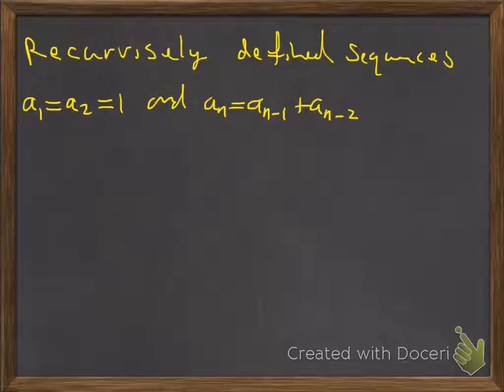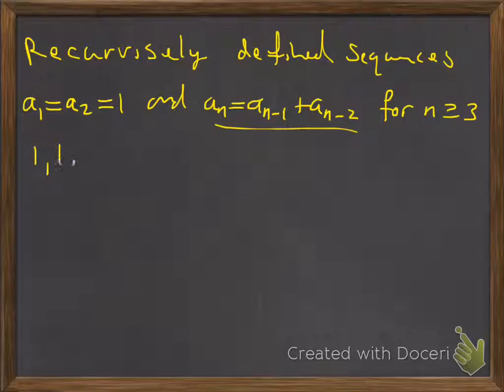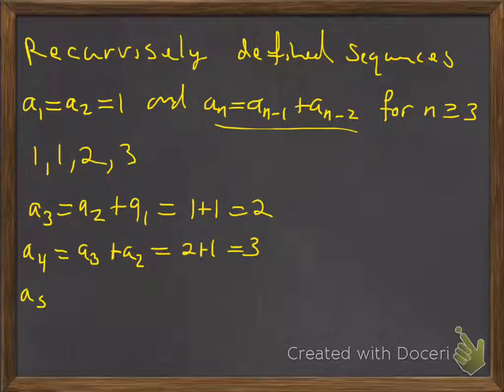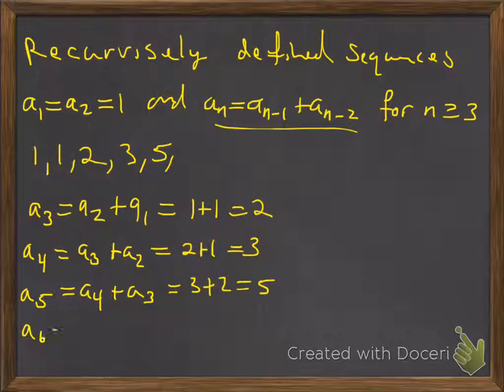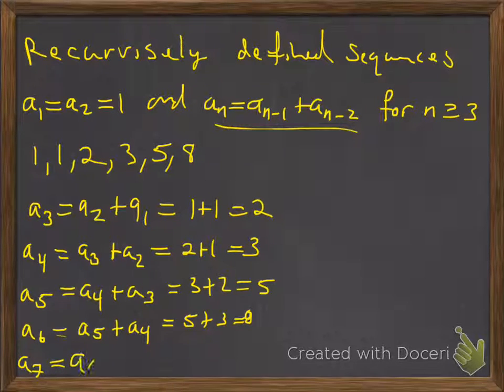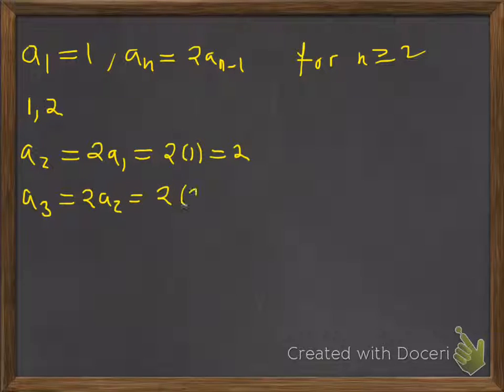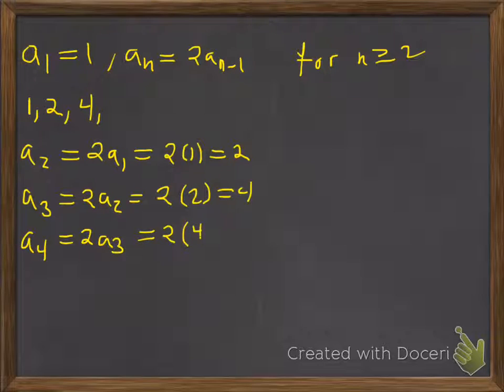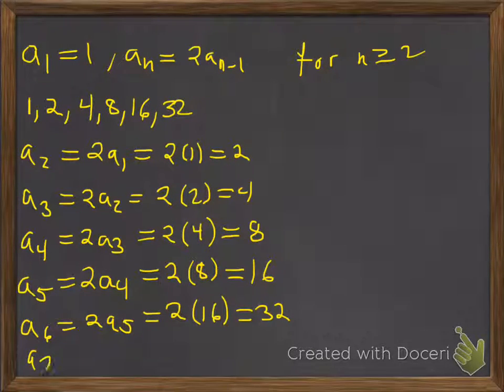Recursively defined sequence examples